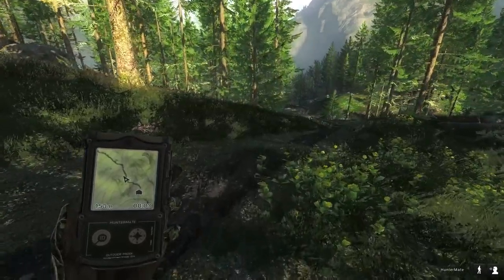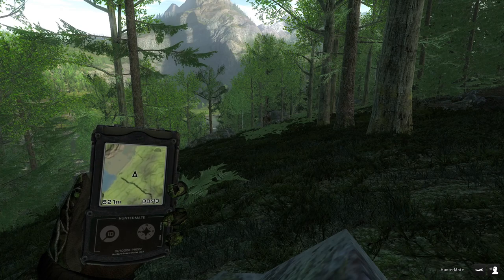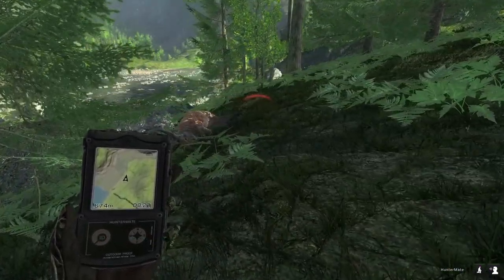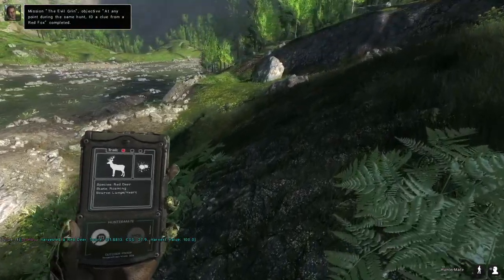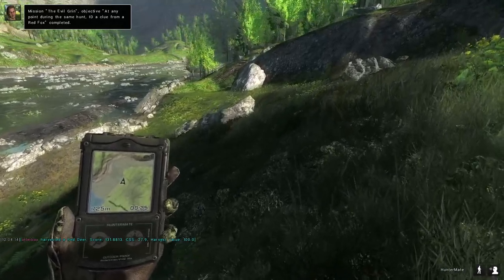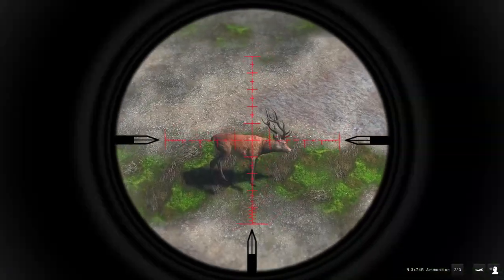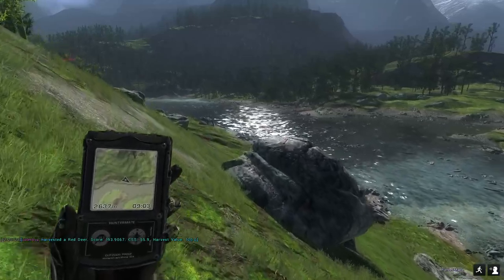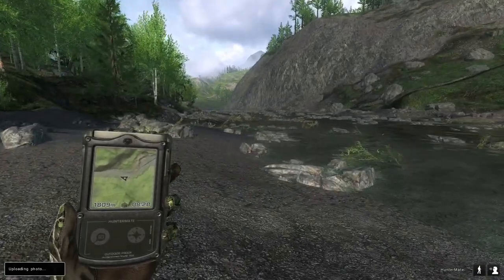Red deer hunt on Val des bois (260+ killed)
this is how i hunt red deer in the hunter classic. what do you whant to see next?